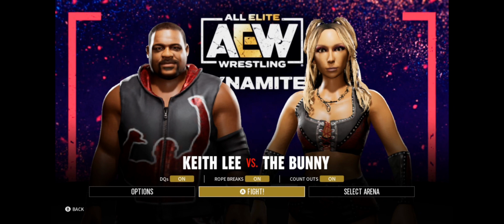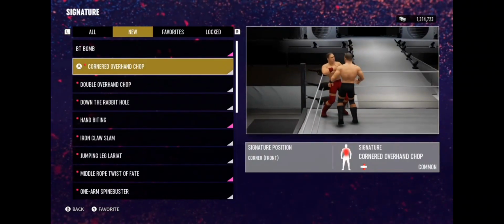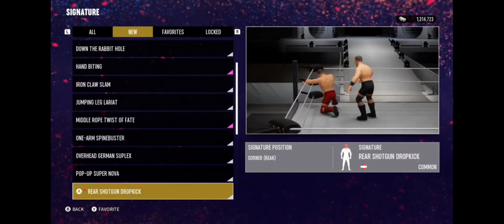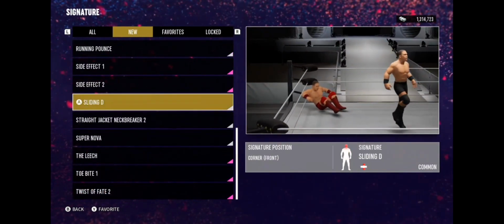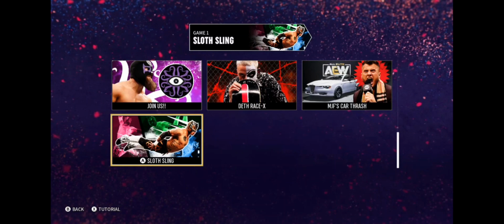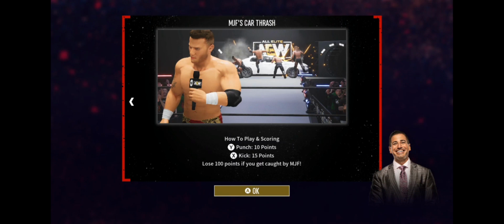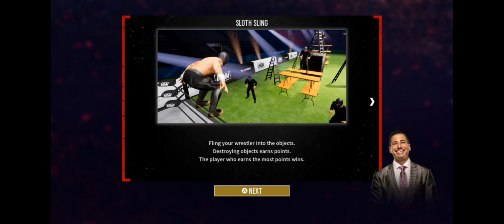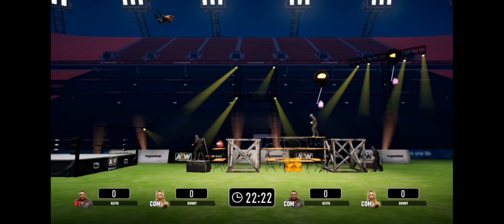Everything You Need to Know About The Limitless Bunny DLC (AEW: Fight Forever)